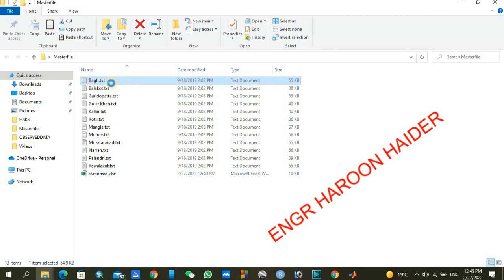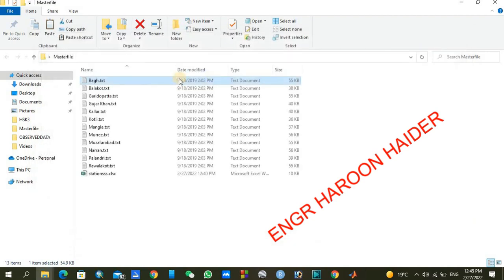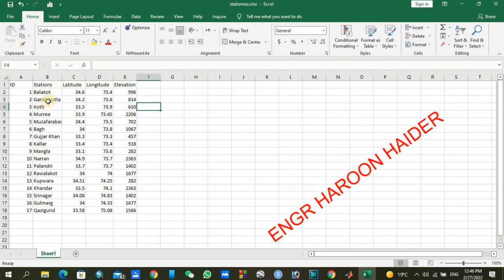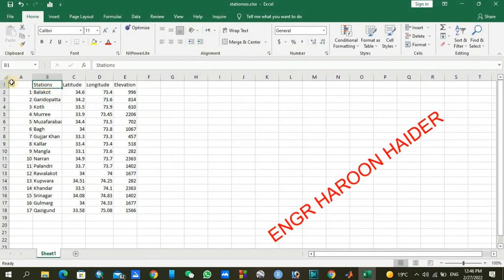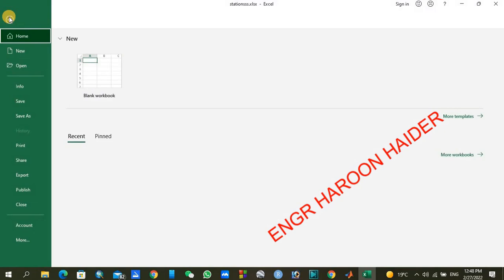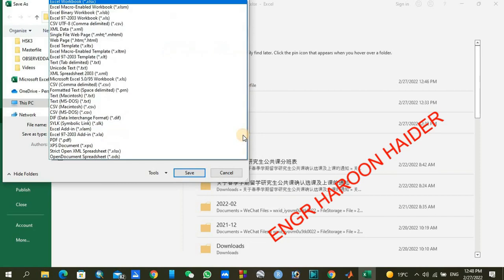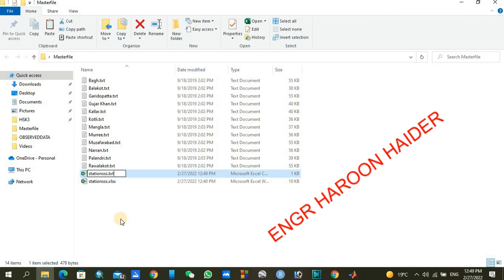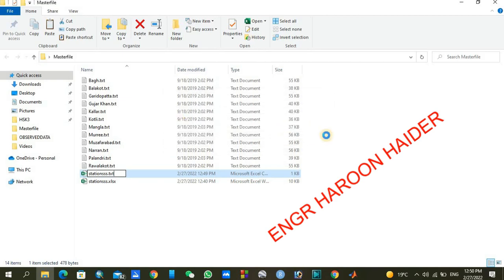Station File of Weather Data and Climate Data for ArcSWAT, QSWAT, and CMHyd Software.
In this video, I have shown how to prepare a Masterfile or location file to upload our climatic data into SWAT Software as well as CMHyd Software.
Multiple Stations Data Uploading using Single File
Maximum Temperature Data Uploading
Minimum Temperature Data Uploading
Precipitation Data Uploading in ArcSWAT
weather data swat
climate data for swat
weather data for swat